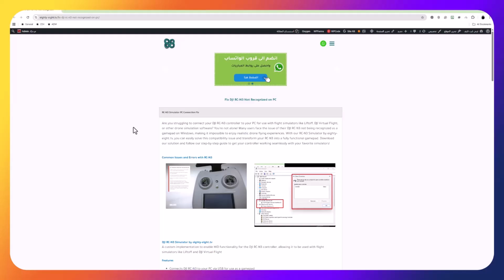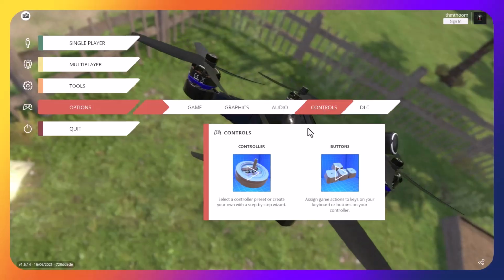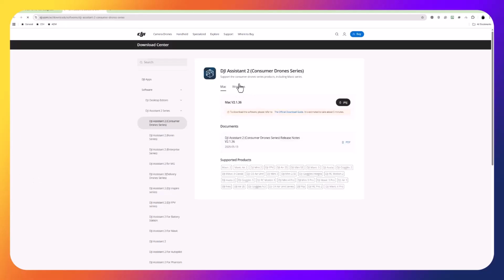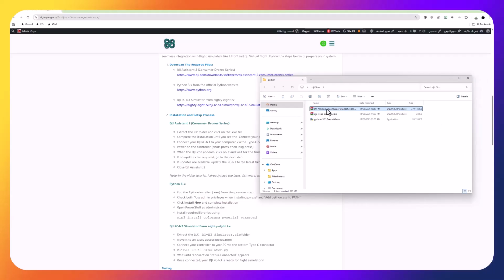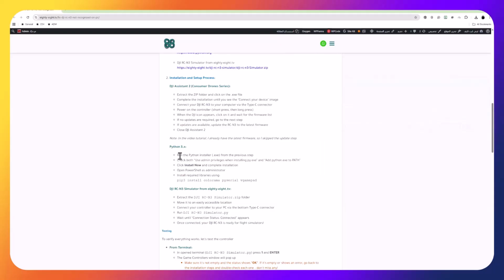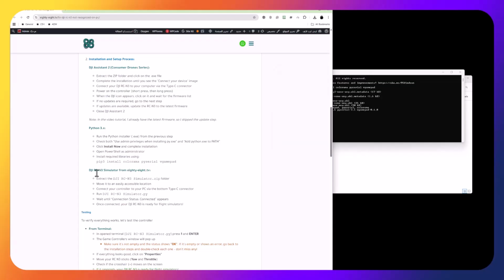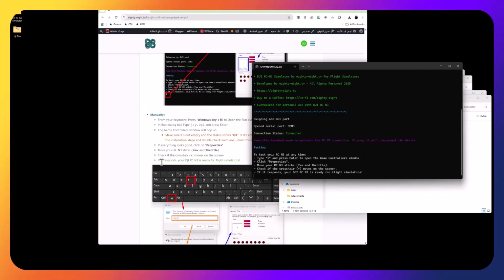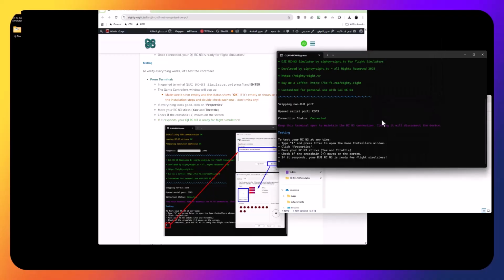Fix DJI RC N3 Not Recognized on PC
The DJI RC-N3 Simulator by eighty-eight.tv, it's a custom implementation to enable HID functionality for the DJI RC-N3 controller, allowing it to be used with flight simulators like Liftoff and DJI Virtual Flight

How valuable was this solution to you?

00:00 Introduction
00:38 Website you need
01:00 Common Issues ( Lifoff )
01:37 Solutions
02:00 Step By Step Installation
02:24 Downloading DJI Assistant 2
02:46 Downloading Python 3.x
03:04 Downloading DJI RC-N3 Simulator
03:30 Installation and Setup Process
03:41 Installation and Setup Process ( DJI Assistant 2 )
05:04 Installation and Setup Process ( Python )
05:44 Powershell Commands
06:19 Installation and Setup Process ( RC-N3 Simulator )
07:08 Starting up the script
07:27 Testing the controller
08:58 Testing in ( Lifoff )

- Preparation
Before starting the setup process for the DJI RC-N3 Simulator, you need to download and install the essential files and software
These components are critical to ensure your DJI RC-N3 controller is recognized as a gamepad on your PC, allowing seamless integration with flight simulators like Liftoff and DJI Virtual Flight. Follow the steps below to prepare your system

1. Download The Required Files:
   - DJI Assistant 2 (Consumer Drones Series)

2. Installation and Setup Process:
       - Extract the ZIP folder and click on the .exe file
       - Complete the installation normally until you see the "Connect your device" image
       - Connect your DJI RC-N3 to your computer via the Type-C connector
       - Power on the controller (short press the power button, then long press) to be recognized by the software
       - When the DJI icon appears, click on it and wait until you reach the firmware list
       - If you don't see any updates required, you are ready to go to the next step
       - If updates are available, make sure to update the RC-N3 to the latest firmware
       - Close DJI Assistant 2 (Consumer Drones Series)

   Note: In the video tutorial, you will see that I have the latest firmware, so I don't have to do anything.

   - Python 3.x:
     - Click on the Python `.exe` file downloaded from the official Python website in the previous step
     - Before clicking **Install Now**, ensure you check both **Use admin privileges when installing py.exe** and **Add python.exe to PATH** to allow running Python commands from the terminal
     - Click **Install Now** and complete the installation normally until it finishes
     - Open PowerShell as administrator (search for "PowerShell" in the Start menu, right-click, and select "Run as administrator")
     - Install the required libraries using the following command:
       - `pip3 install colorama pyserial vgamepad`

   - DJI RC-N3 Simulator from eighty-eight.tv:
     - Extract the `DJI RC-N3 Simulator.zip` folder.
     - Move the extracted folder to a convenient and easily accessible location.
       **Note**: You will need to use this file every time you connect the RC-N3 to your PC, so keep it in a place that's easy to reach.
     - Ensure your controller is connected to your PC via the bottom Type-C connector.
     - Click on the `rc_n3_simulator.py` file and wait until it connects. The terminal will display "Connection Status: Connected" to confirm the connection
     - If the connection is successful, congratulations! Your DJI RC-N3 is now recognized and ready for flight simulators!

# Tesing
To verify everything works, let's test the controller
1. From your Keyboard, Press ( Windows key + R ) to Open the Run dialog box
2. In Run dialog box Type joy.cpl and press Enter
3. The Game Controllers window will pop up
   - Make sure it's not empty and the status shows "OK". If it's empty or shows an error, go back to the installation steps and double-check each one – don't miss any!
4. If everything looks good, click on "Properties" and move your RC N3 sticks (Yaw and Throttle). You should see the crosshair (+) moving on the screen. If it responds, congratulations – your DJI RC N3 is now recognized and ready for flight simulators!